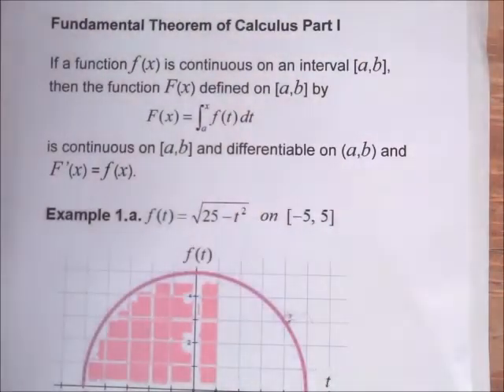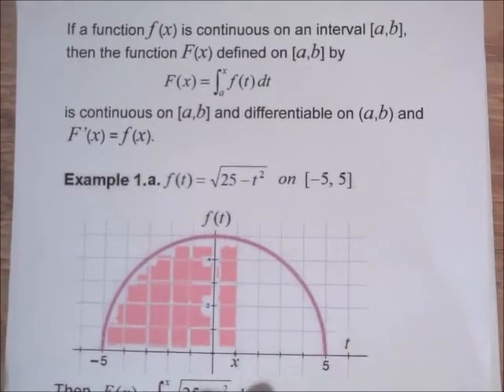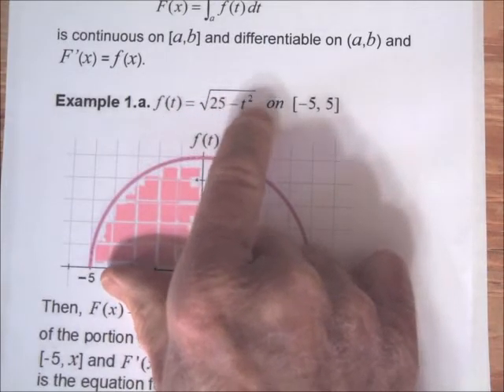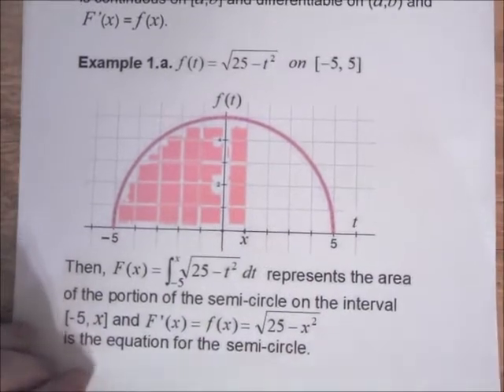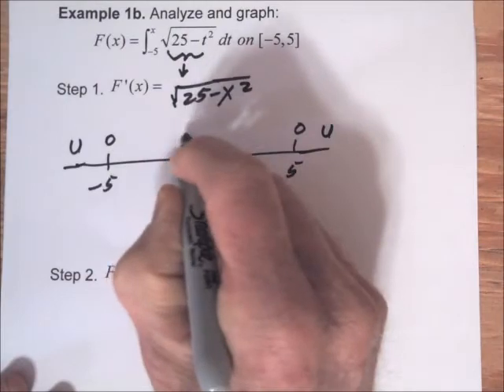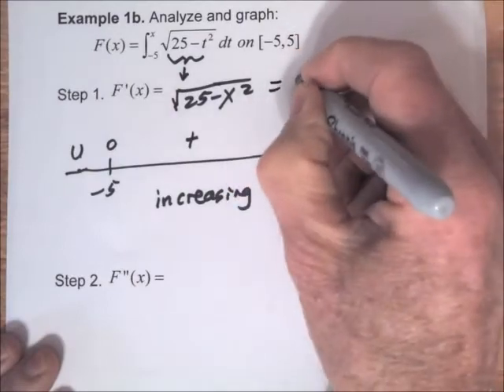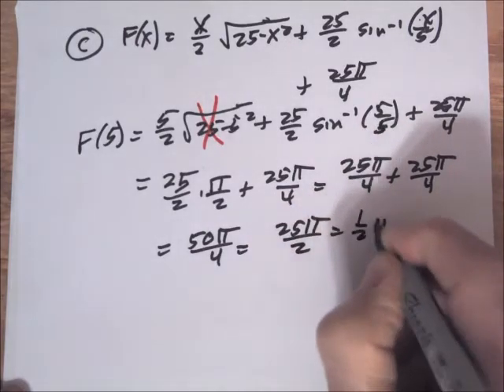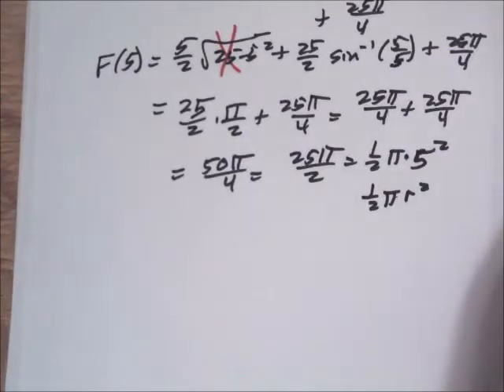171 u3a Fundamental Theorem of Calculus Part I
Fundamental Theorem of Calculus Part I.